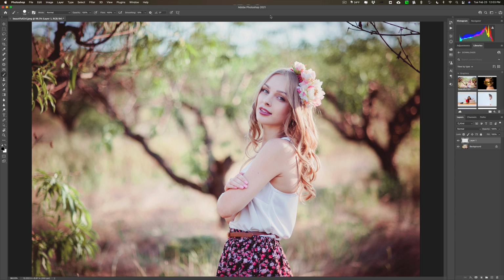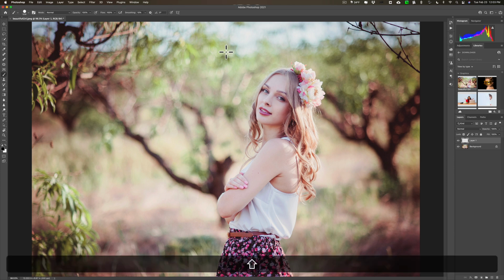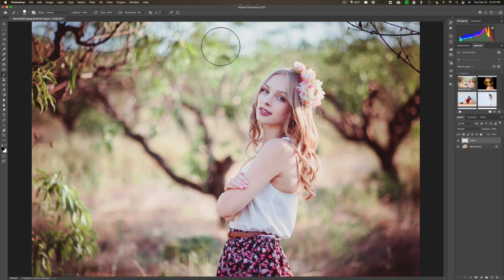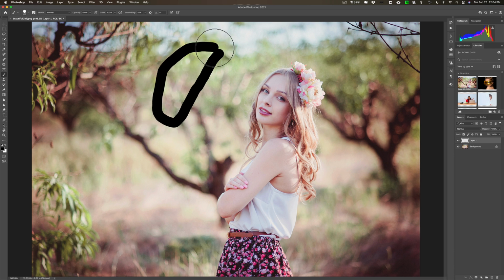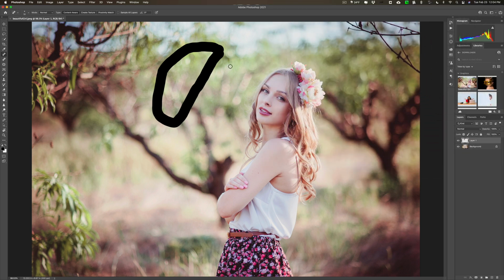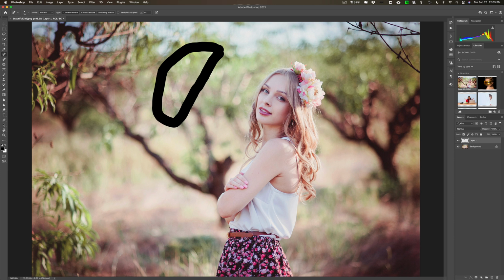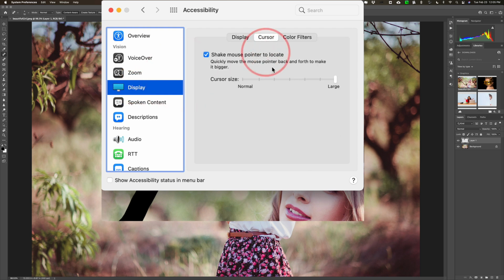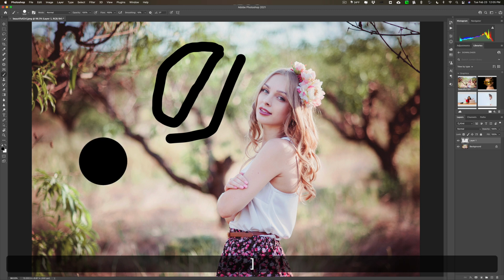2 Photoshop Problems & QUICK Fixes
I often get emails from photographers complaining about two operational issues they're encountering with Photoshop. In this video, I demo the problems and explain how to fix them.

To save 10% on your purchase of CleanMyMac X:

1.
4. The prices will be reduced, and you’ll be able to select the license and proceed with the payment